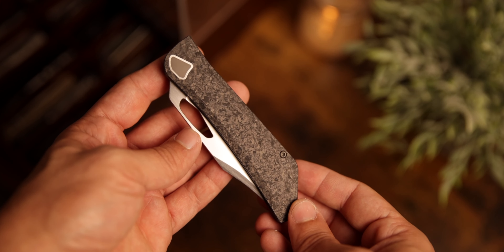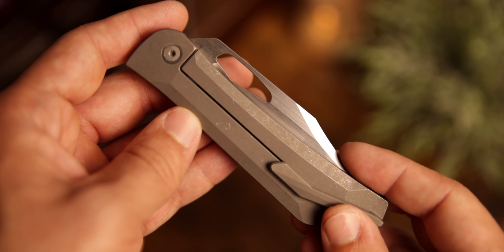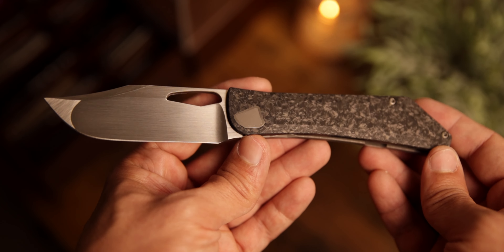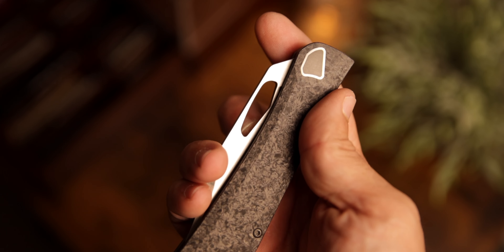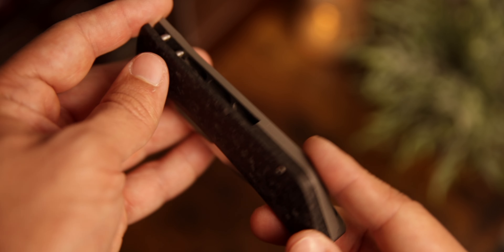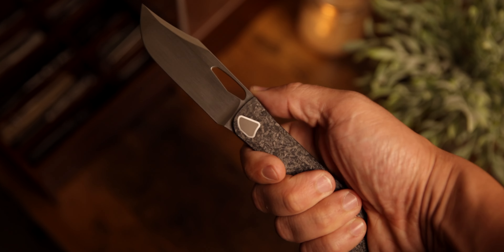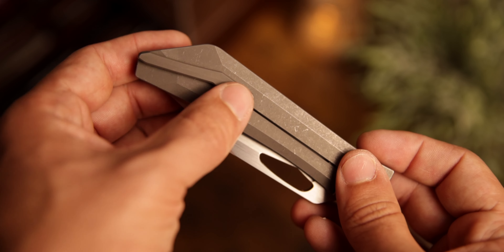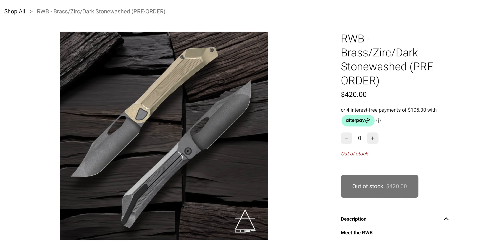A Porsche Inspired Knife? The RWB by Luft Concepts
Pre-Order goes LIVE 08/25/23

Shop at some of my favorite retailers:
(captrikki at checkout saves you 10%)